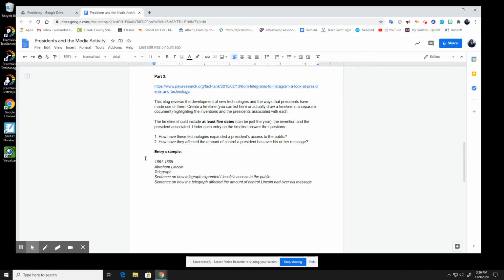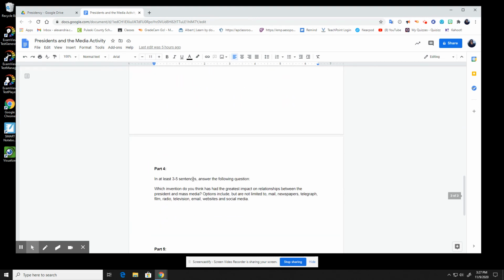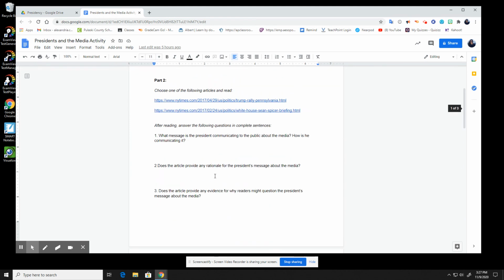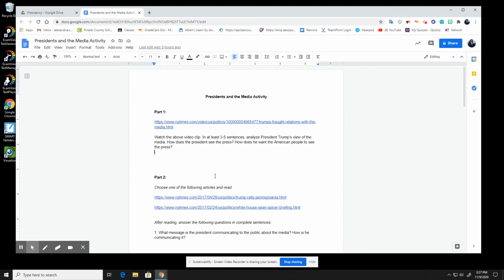Presidents and the Media Explained